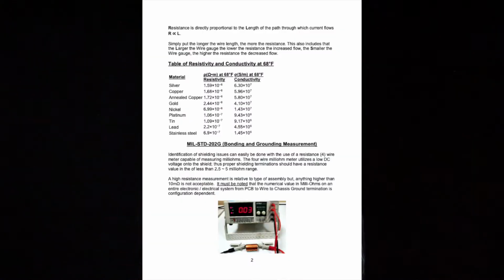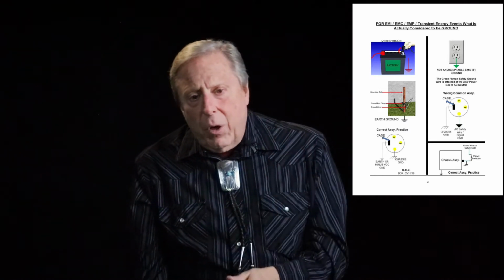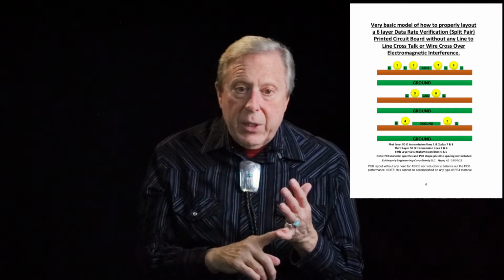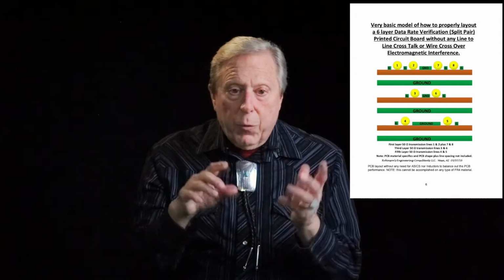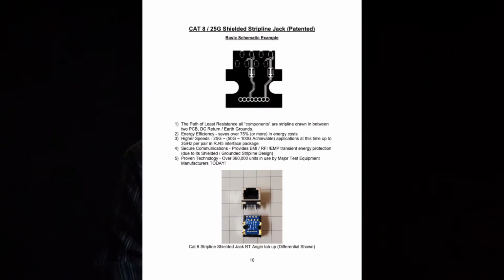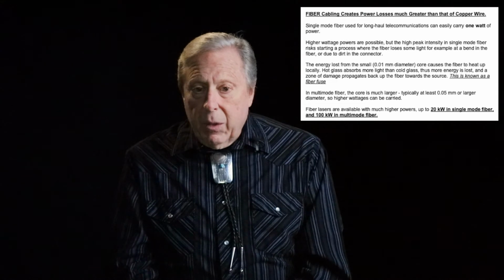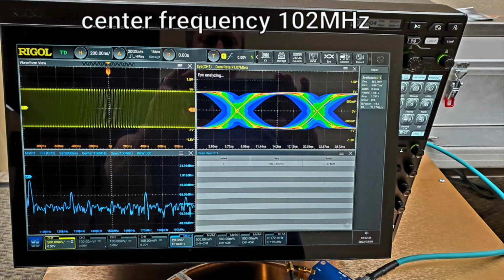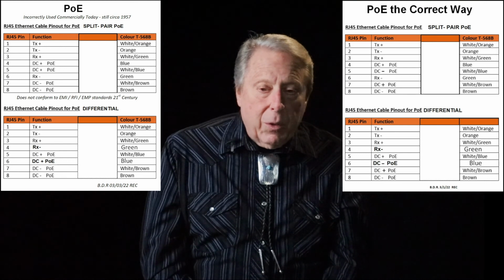The Path of Least Resistance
In this video, Dr. Brett Robinson walks us through his white paper "The Path of Least Resistance" and how it applies to Green Infrastructure. This video breaks down the advancements made in network connectivity, specifically related to the current MAG Jack modality and the new CAT8 STRIPLINE Ecosystem Created by Dr. Robinson in partnership with Sentinel Connector.